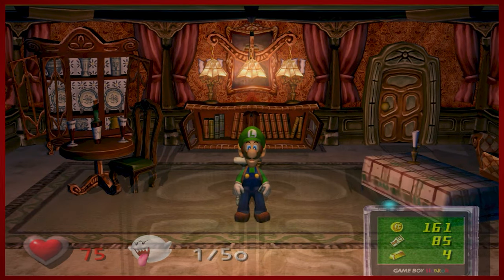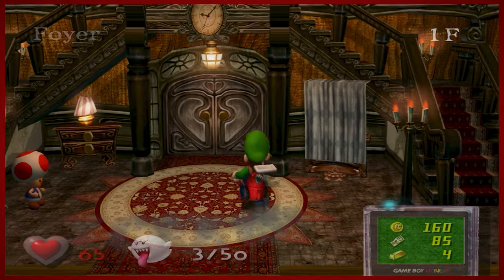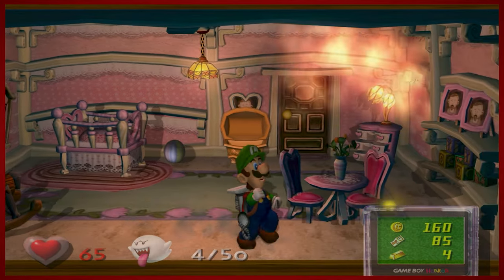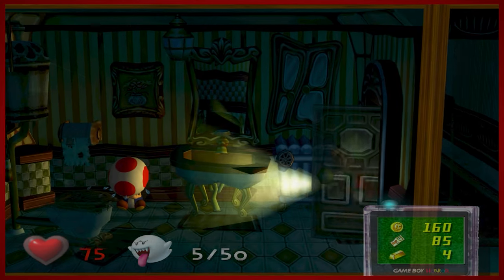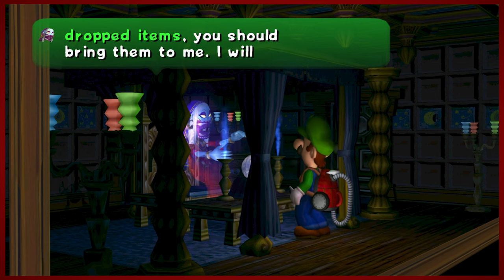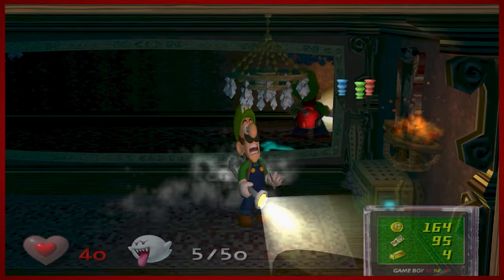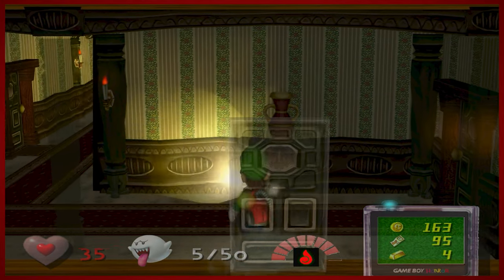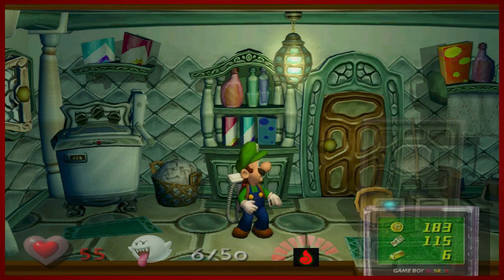Ring Sting | Luigi's Mansion 4K - Part 4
Spicy going in and out